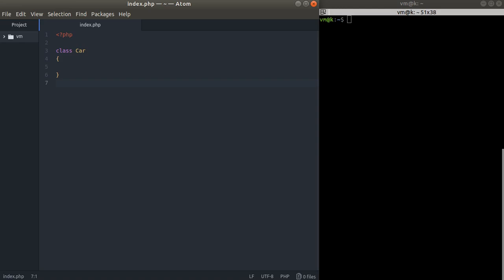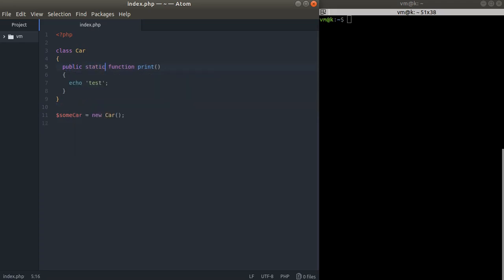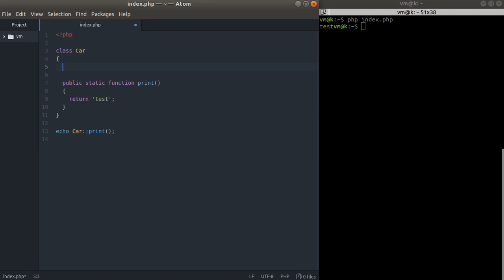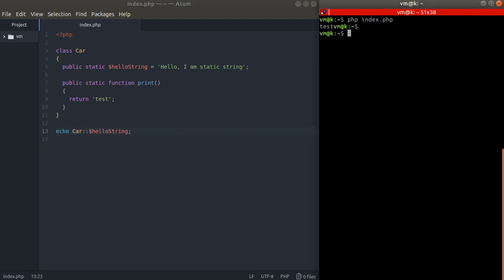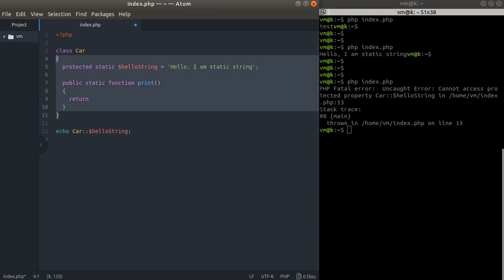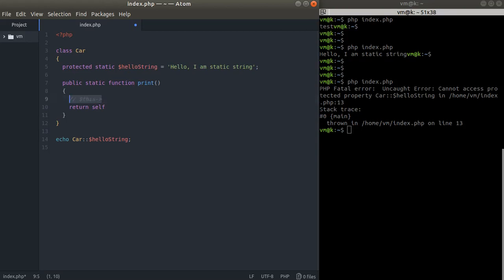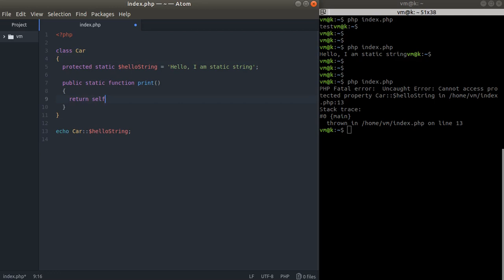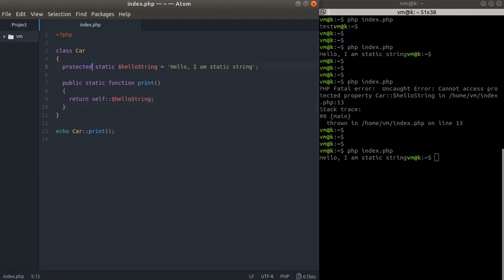PHP OOP Tutorial #6: Static methods and properties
Hi there! In this video we will talk about the basics of OOP in PHP: static methods and properties